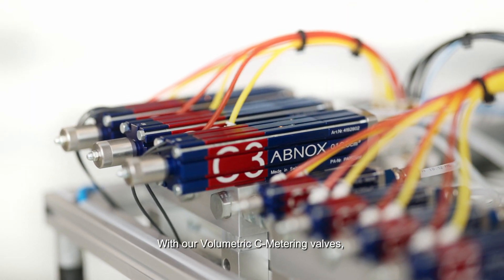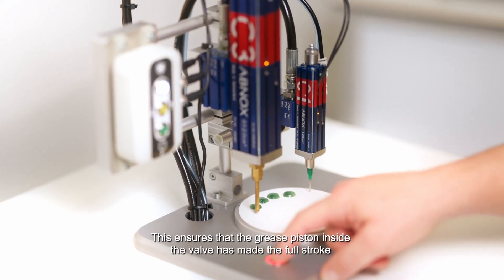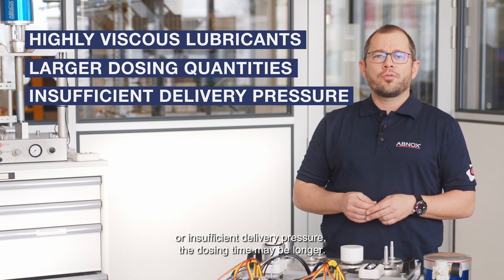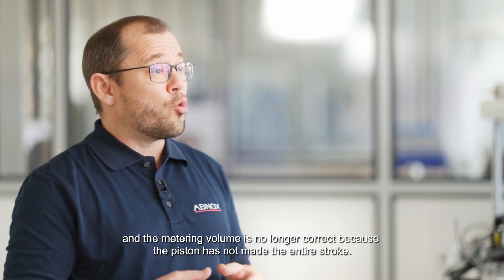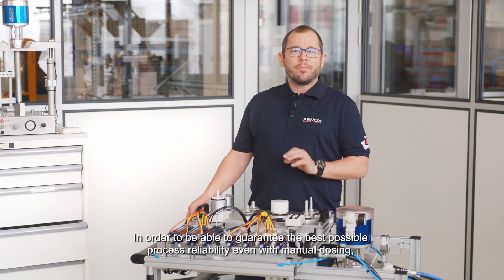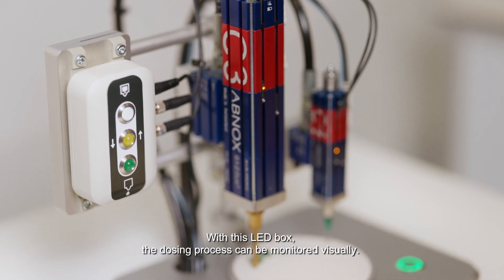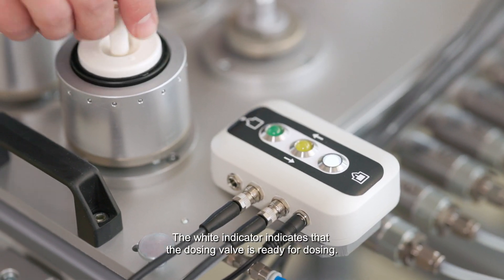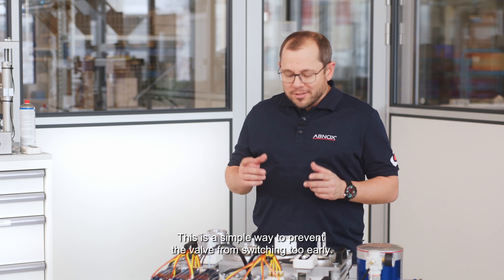LED-Box | ABNOX Explains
In the following video we show you how the dosing process can be monitored optically very easily thanks to the LED-box from ABNOX.